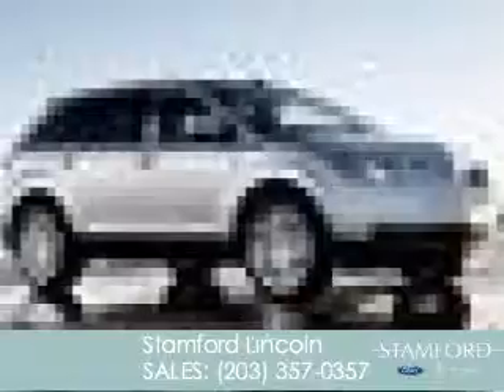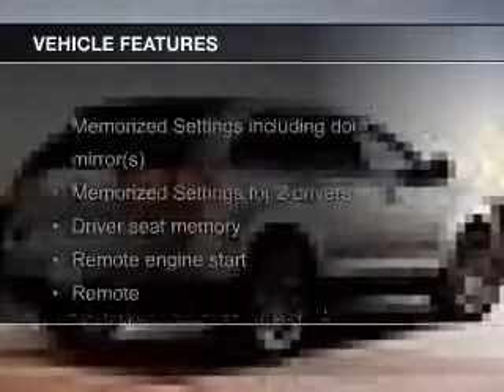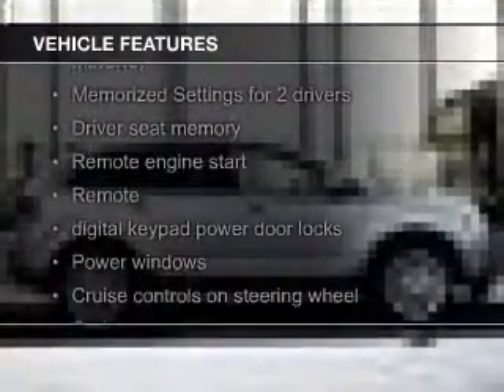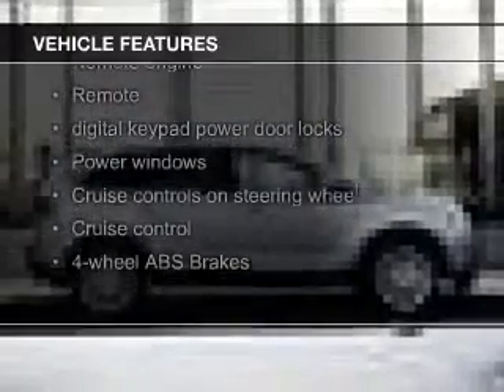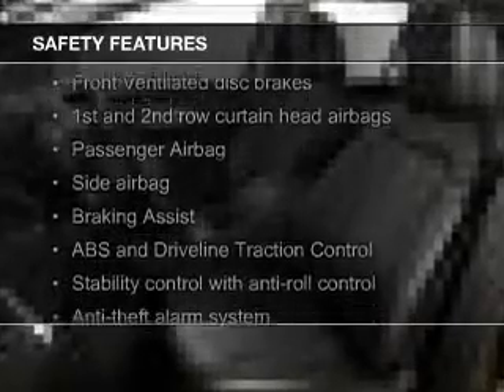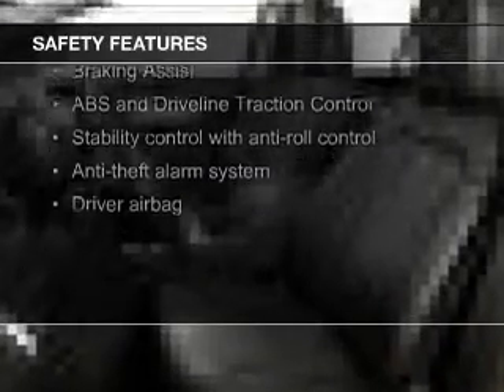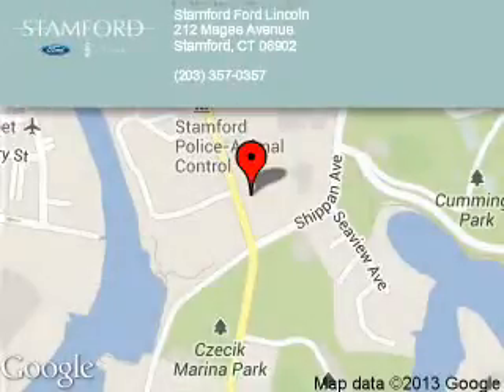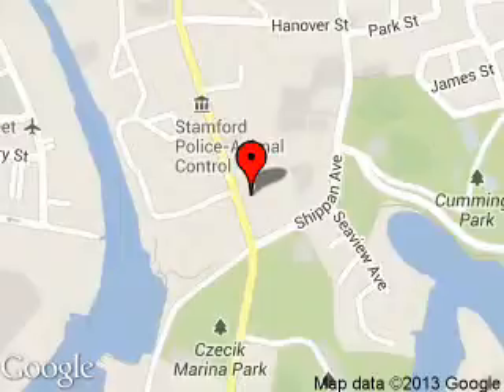2015 Lincoln MKX - Stamford CT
Phone:
Year: 2015
Make: Lincoln
Model: MKX
Trim:
Engine: 3.7 liter 6 cylinder 24 valve
Transmission: 6-Speed Automatic
Color: Black
Mileage: 10
Address:
212 Magee Avenue